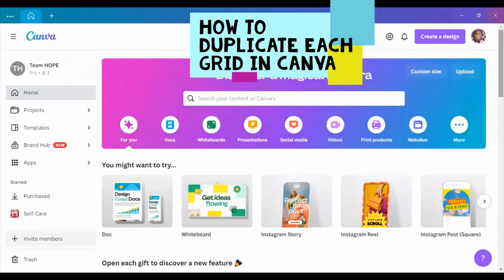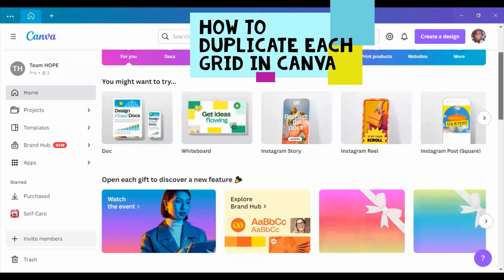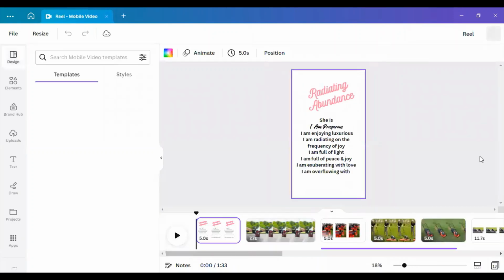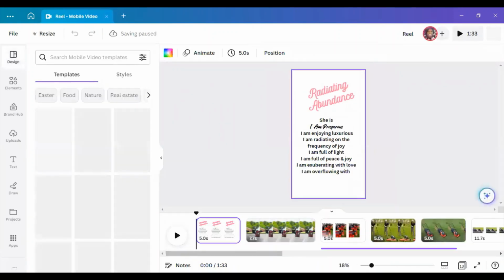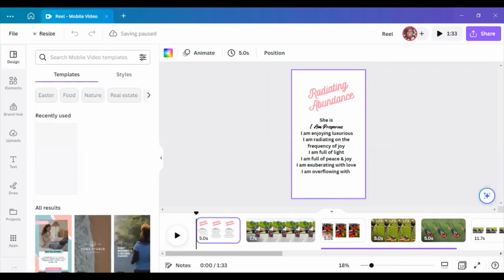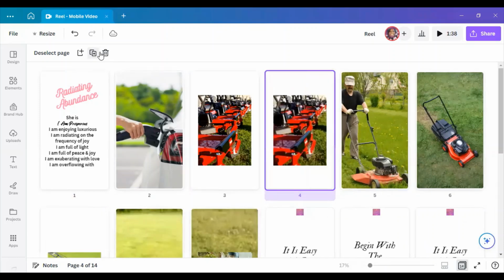How To Make Duplicates Using Canva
How To Make Duplicates Using Canva will show the recent changes made of how to make a copy of each grid using Canva.com. This process was recently changed April 2023 of how to make duplicates of each grid. If you have similar images such as a logo in each grid and you need to copies like a template of each grid follow these instruction of how to make duplicates without having a upload an image each time.

This channel is designed to educate and inspire entrepreneurs with selfcare tips and techniques to be their best self and live their dreamlifestyle.

Liquid collagen & Protandim to get rid of 40% stress in 30 days